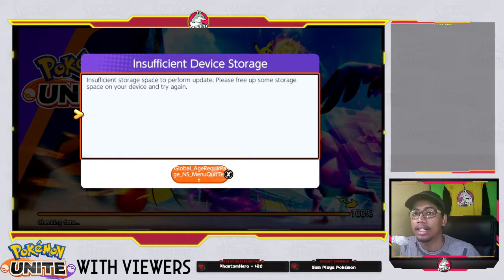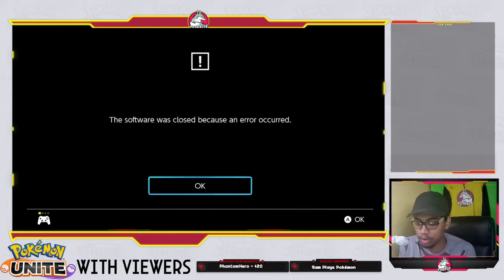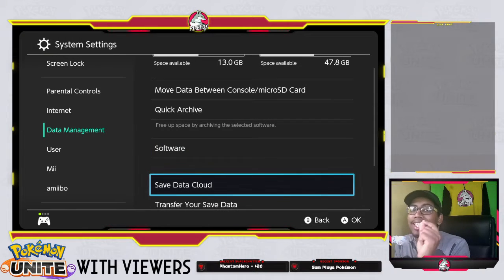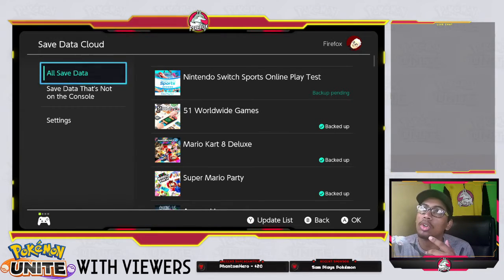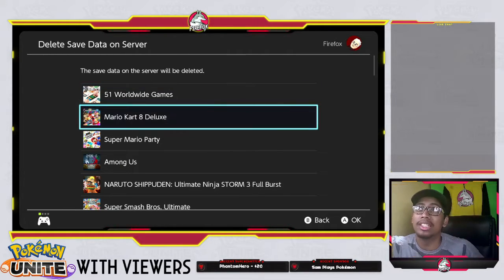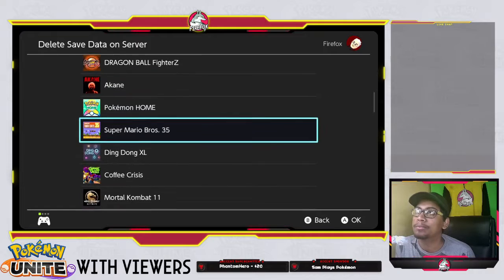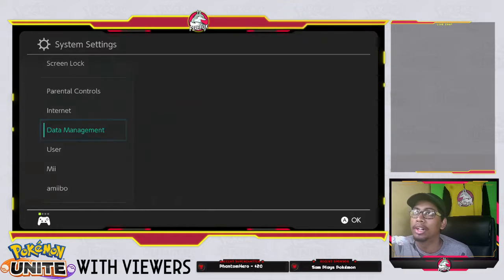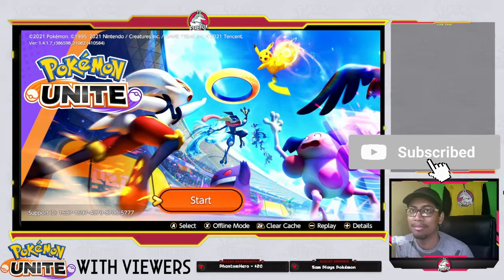FIX! Insufficient Device Storage Error - Pokemon Unite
I came up against the insufficient storage error while loading up Pokemon Unite today and I thought someone else might need help figuring out how to get rid of this issue or fix it.

If you are getting any other issues on your game comment it below and I'll try to help you.